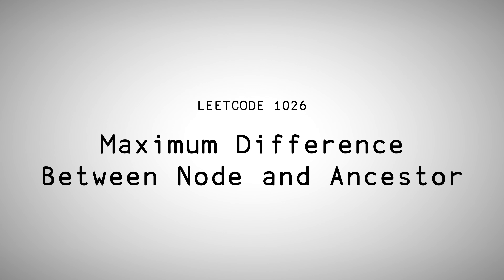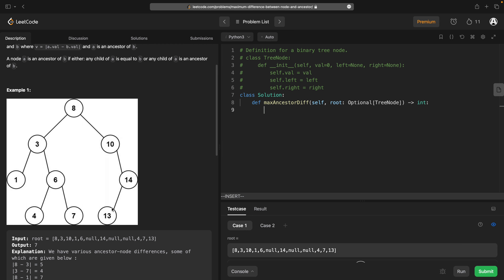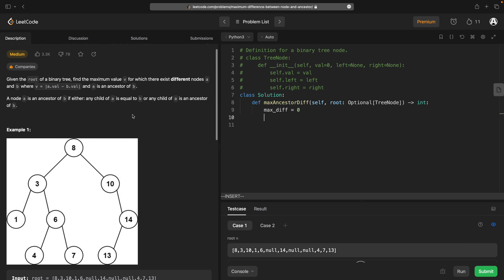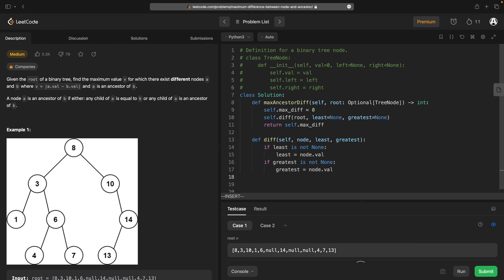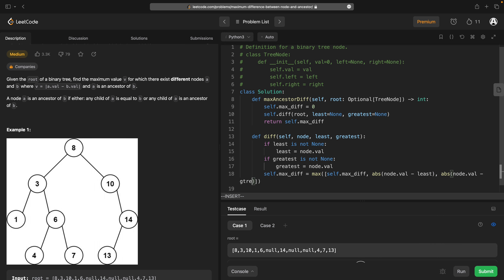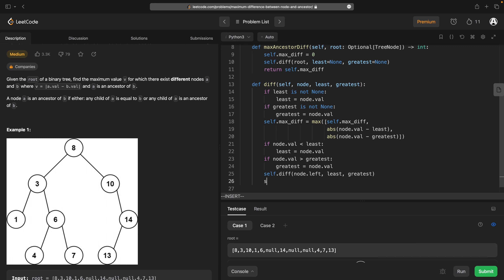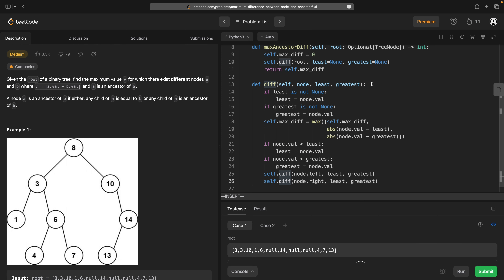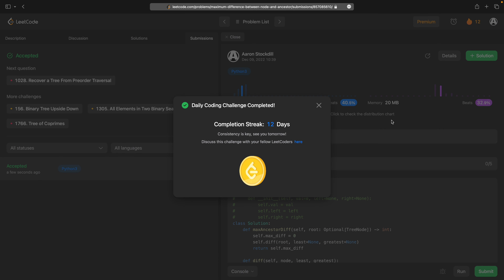MinMaxing FTW – Maximum Difference Between Node and Ancestor – Leetcode 1026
Hey all, this is my last "real-time" video until January! I've got some pre-made stuff ready to release, so don't worry, videos won't stop.